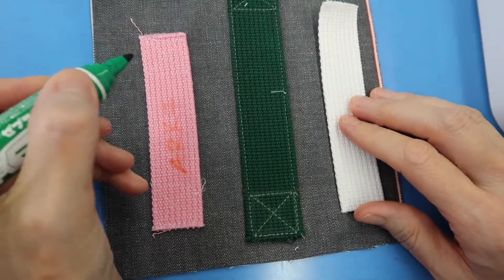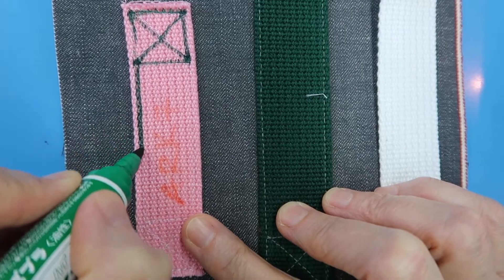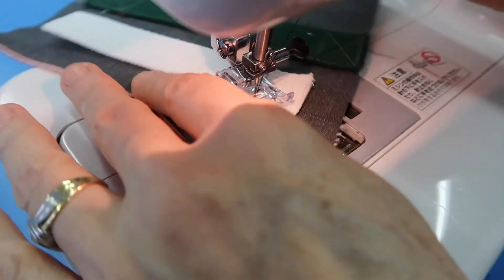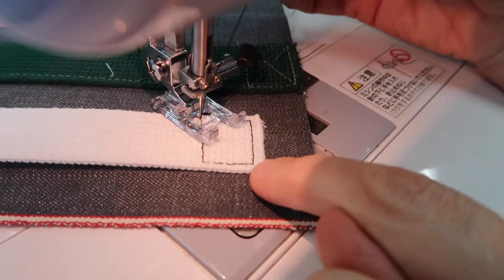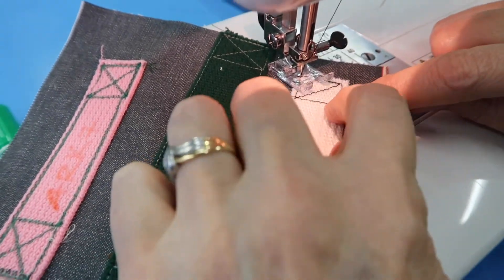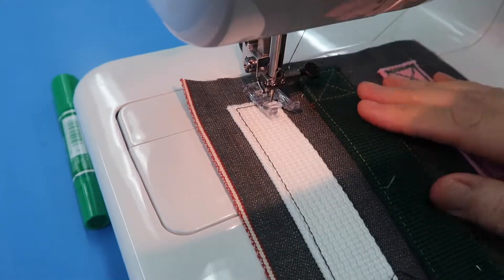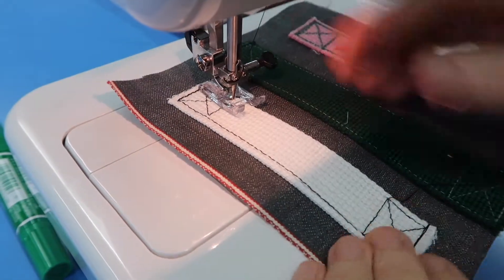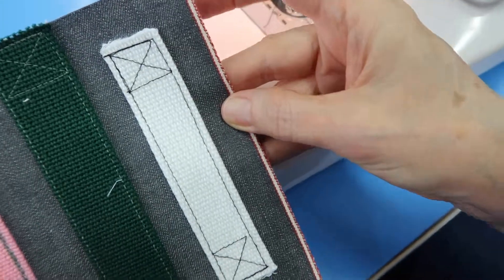(8th Grade) STITCH SAMPLER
This video demonstrates the process for attaching the webbing to the gym bag.